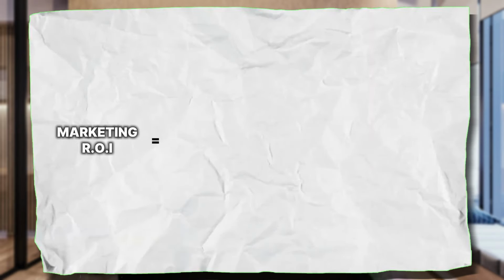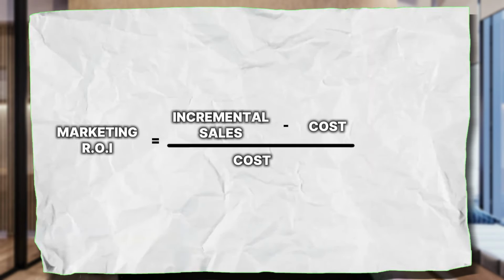Measure the Impact of Marketing: Track Your ROI and Optimize Your Campaigns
Want to know if your marketing efforts are paying off? Learn how to effectively measure your marketing performance and make data-driven decisions. This video covers essential metrics, tools, and strategies for tracking your marketing success.